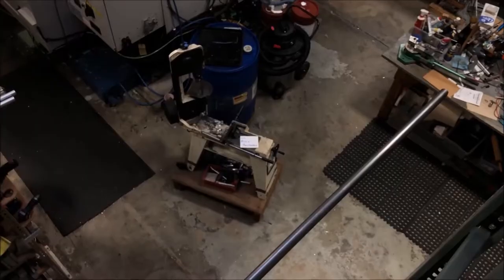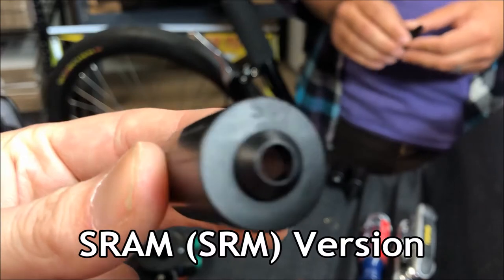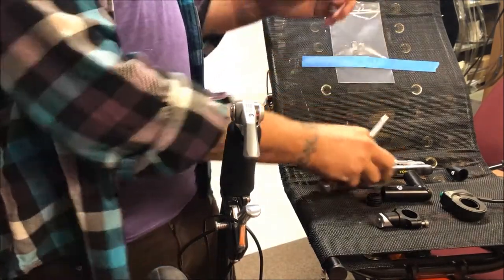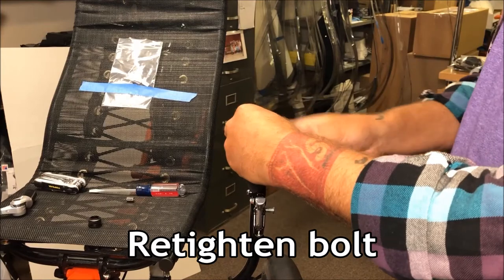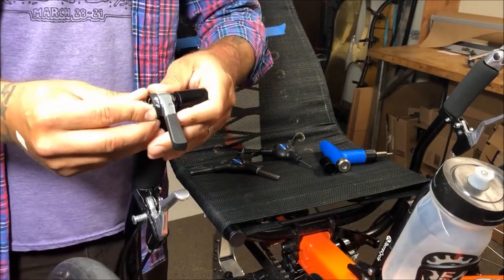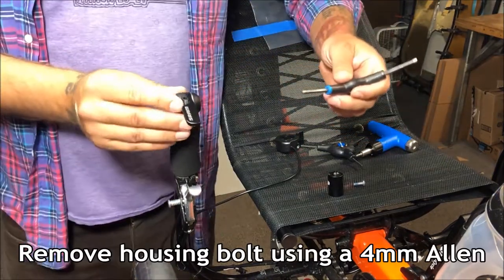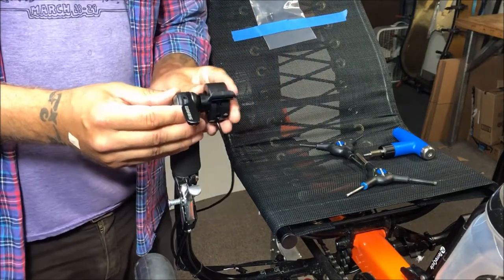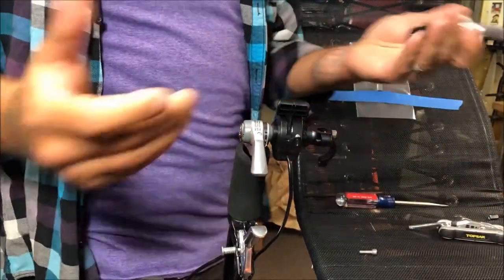T-Cycle Bar End Shifter Micro Mount Installation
Mike Hernandez of T-Cycle shows you how to install the newest product you never knew you needed: The Bar End Shifter Micro Mount.

Shimano Instructions: 1:22
microSHIFT Instructions: 3:11
SRAM Instructions: 4:12